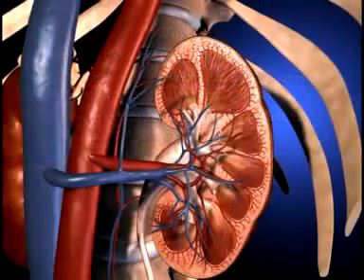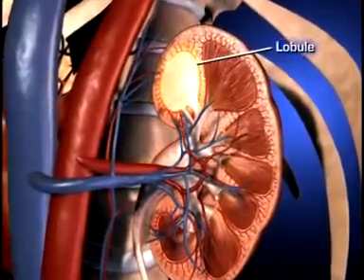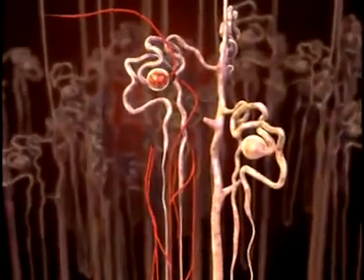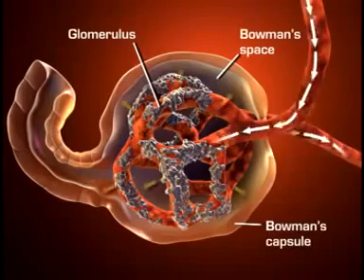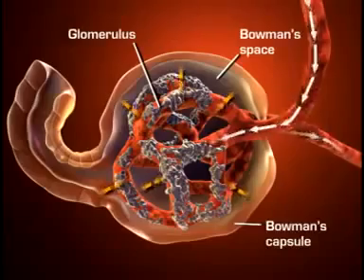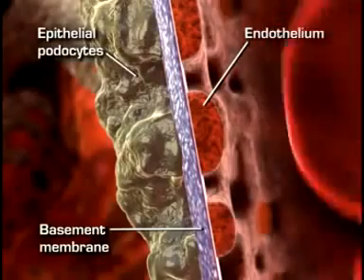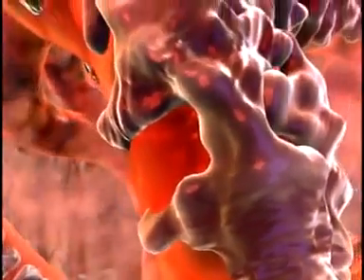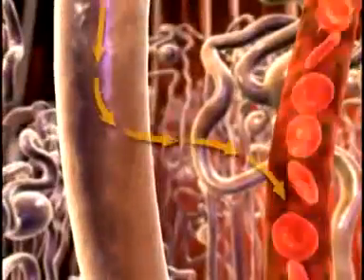GINJAL MANUSIA , it is AMAZING MACHINE INSIDE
Apa yang akan Anda lakukan untuk membantu sistem ginjal Anda ?